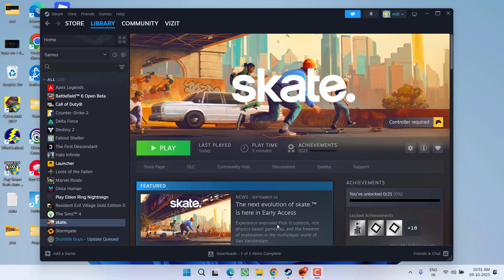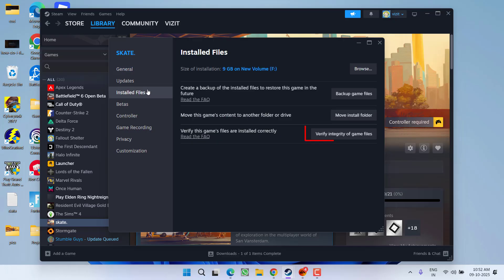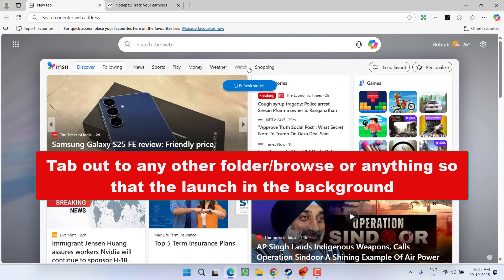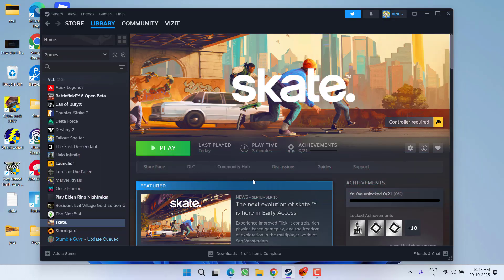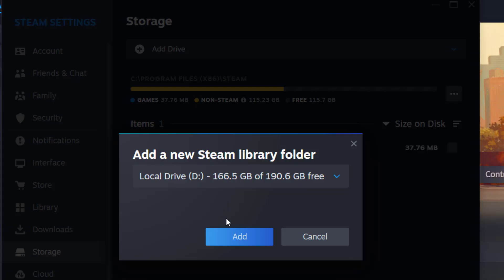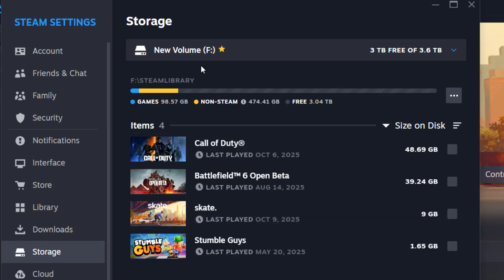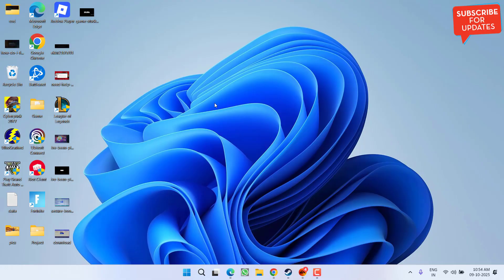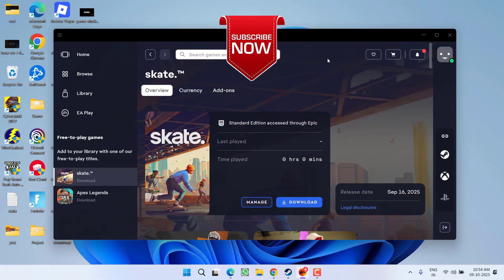Skate stuck on black loading screen and crash fix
While launching the Skate onto the steam the game is stuck on the black loading screen and after few seconds the game crash and you are not able to launch the game
so this video is all about fixing this loading screen bug in the game

00:00 Introduction
00:13 Method 1 by verifying the integrity of game files and running game in background
01:04 Method 2 by changing the installation directory
01:58 Method 3 by using ea app